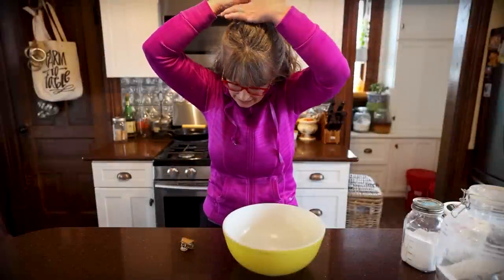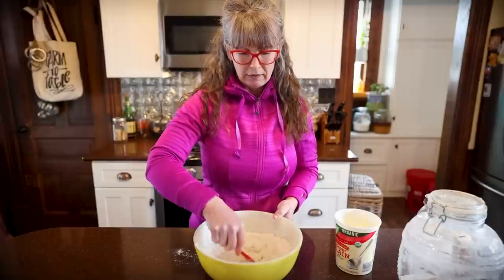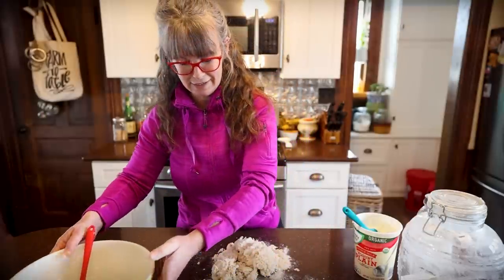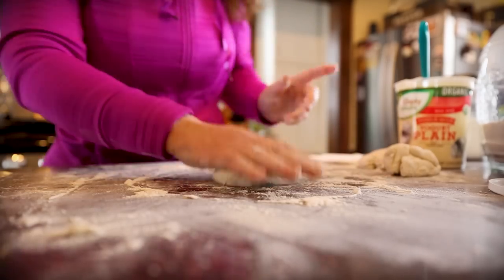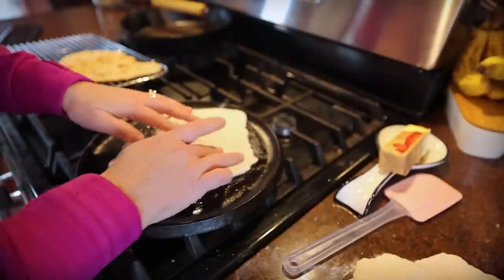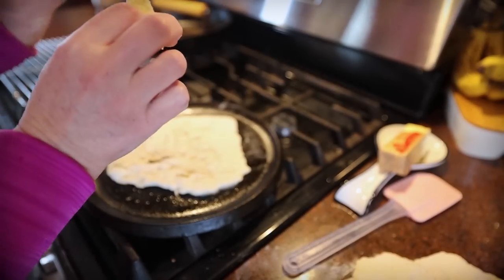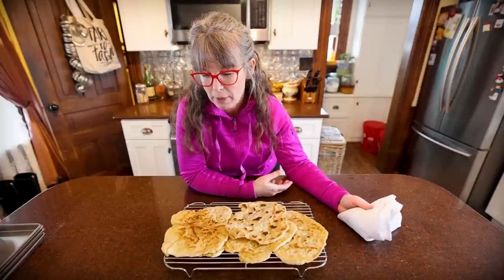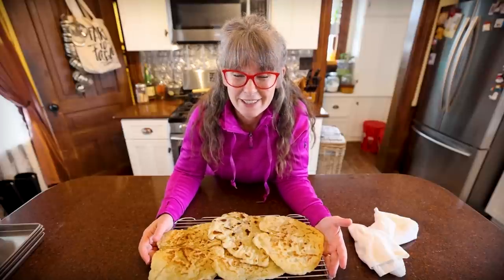How to Make Delicious Flatbread in Under 10 Minutes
This yogurt bread is all over tiktok right now and I am a huge lover of all things "bread". But nothing gets better than only 3 ingredients and under 5 mins to prepare.
There are several variations of this recipe on line but I just went with the easiest choice of 3 simple ingredients.  This cooks up very similar to a naan bread but better I think.
For this recipe for Yogurt Flatbread:
1.5 cups of AP flour
2 tsp baking powder
3/4 to 1 cup whole milk yogurt.
Mix well and add yogurt as needed to get dough to come together but not be overly wet.
Divide dough in six portions and roll out on floured surface.  Cook over medium to medium low heat on a well buttered skillet for 3-5 mins per side.
This will store in fridge for weekly meals or you can freeze up to 3 months.
Hope you enjoy how simple and fast such a wonderful tasting bread comes together.